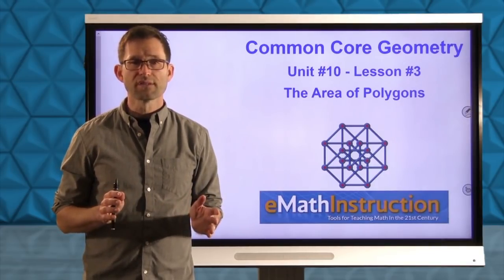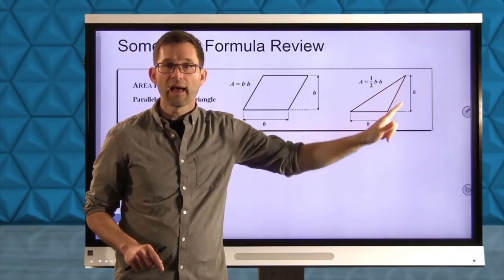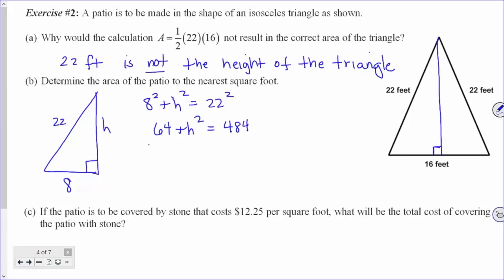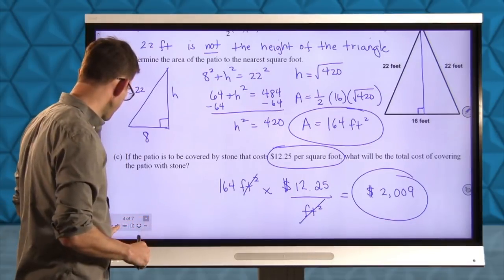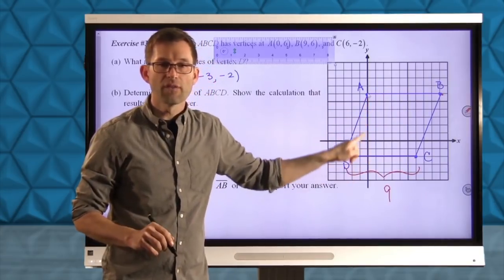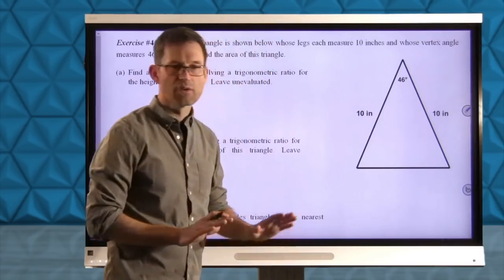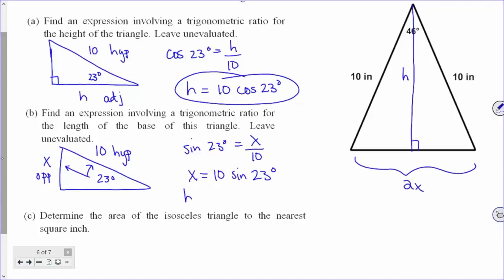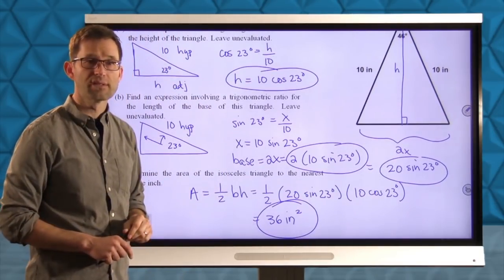Common Core Geometry.Unit #10.Lesson #3.The Area of Polygons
Basic area formulas are reviewed for parallelograms and triangles. Coordinate geometry and trigonometry tools are used to calculate areas and area results are used for density problems.